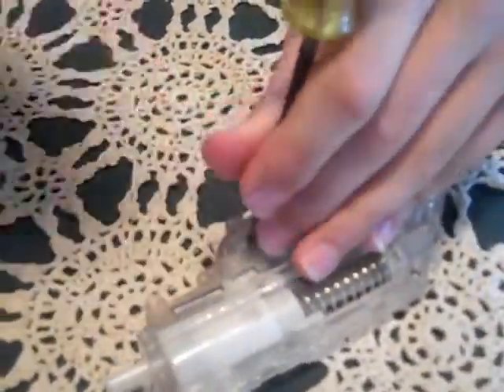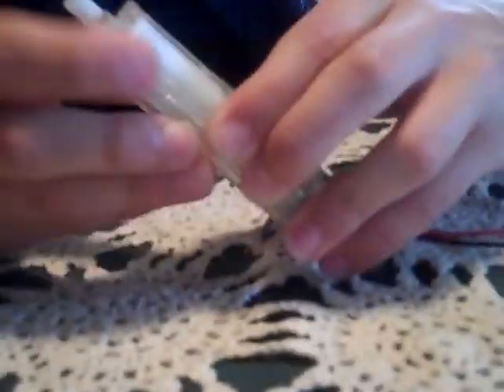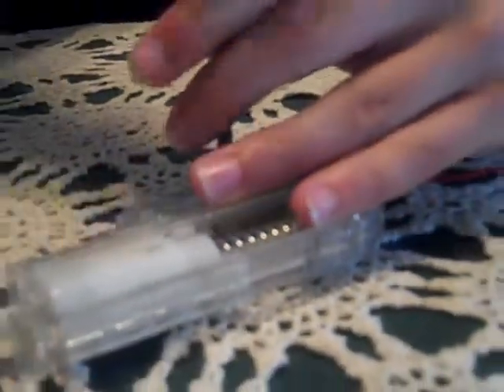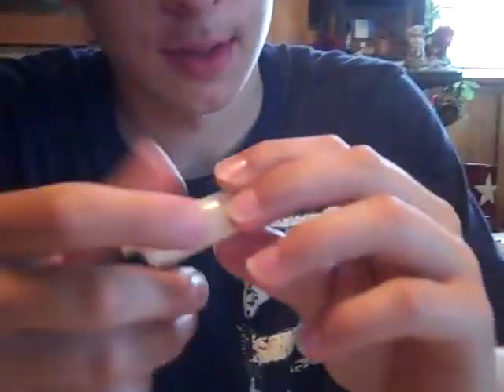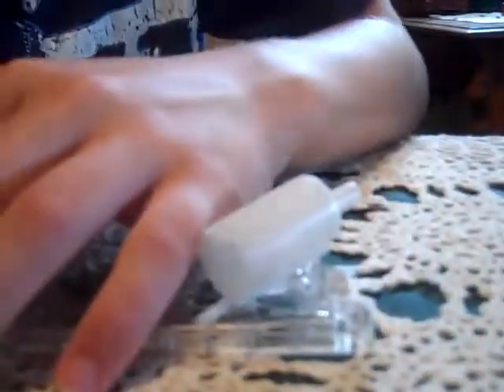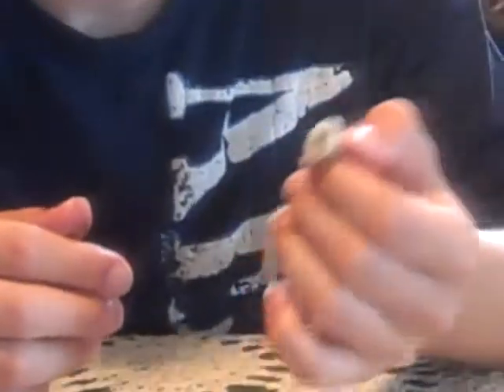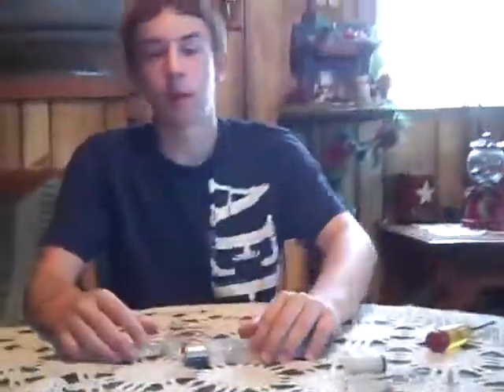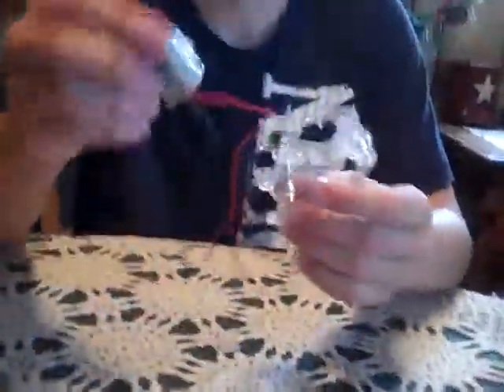Crosman Pulse R71 Gearbox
A video showing you the crap quality of plastic gearbox guns. Has some bloopers that are completely unedited.